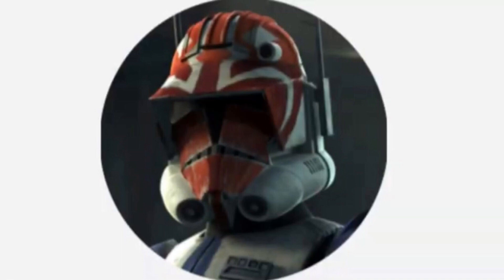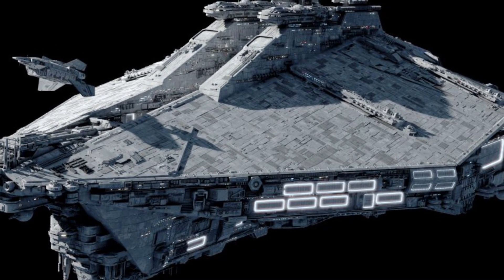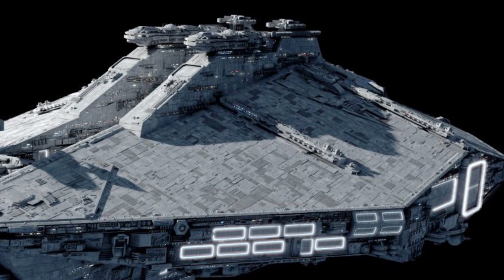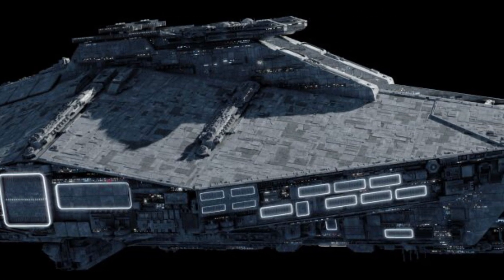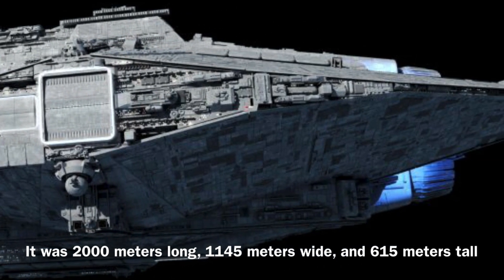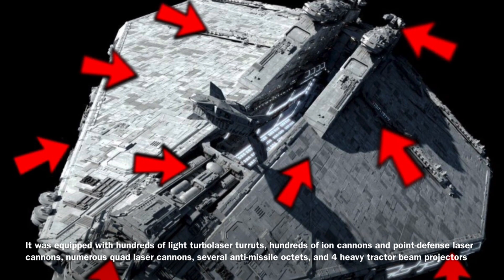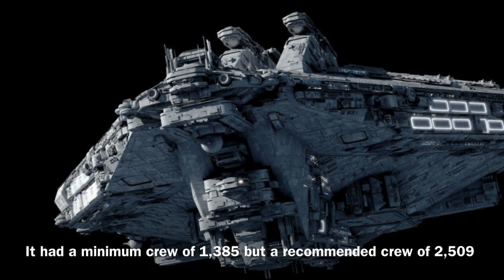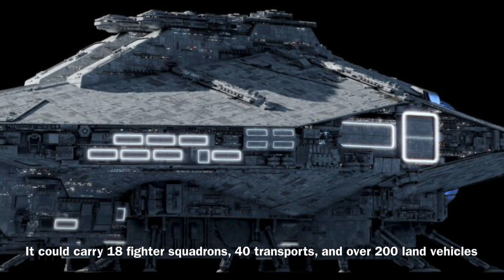The Consolidator-class Corps Assault Ship | wow that’s a lot of hangers